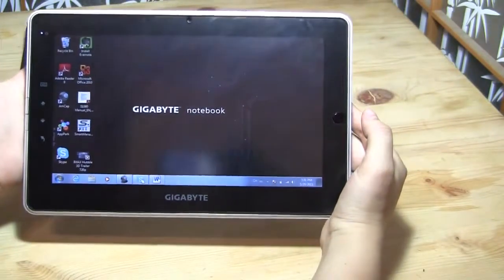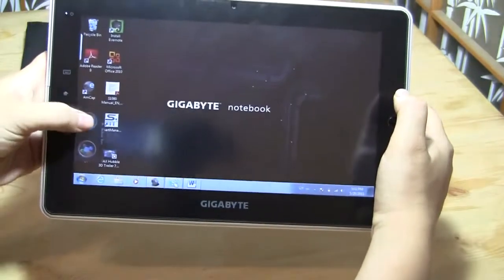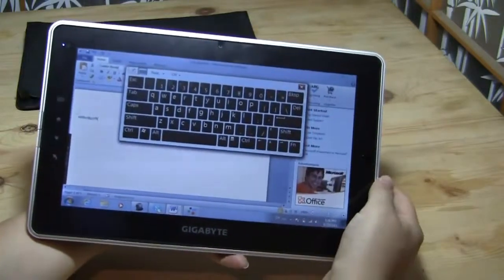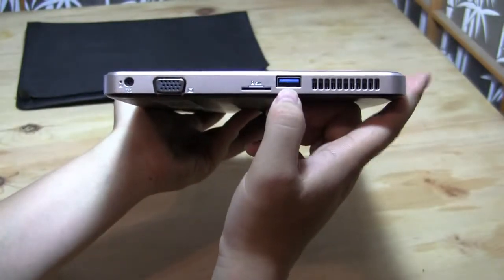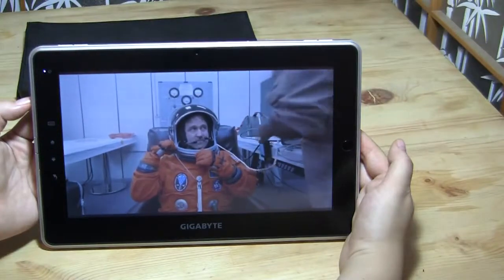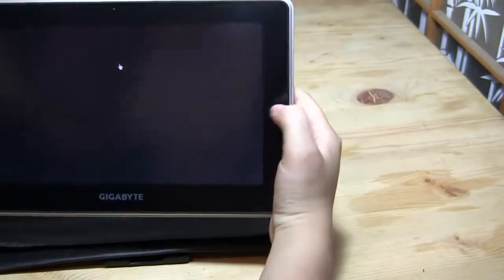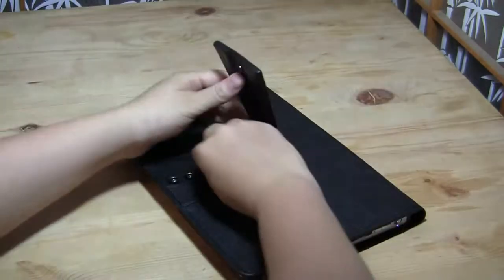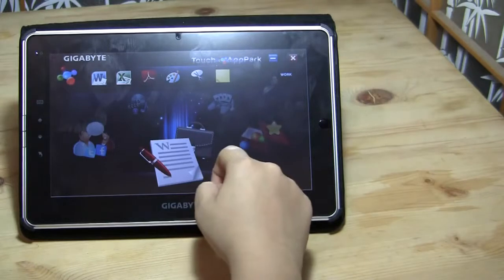Gigabyte S1080 Windows 7 Tablet Review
Gigabyte S1080 The S1080 is a Windows 7 tablet is running with Intel Atom N570 dual core processor featuring Windows Home premium.  The Features of the S1080 comes with a hot touch button, scrolling toggles, up and down buttons, power button, volume rocker, SD card slot, right and left mouse click, USB 2 & 3, Ethernet port, MIC jack, two speakers, side fan, SIM card slot, VGA, PSU, Docking station port and hinges, and 2 GB of DDR3 RAM with a 320 GB hard drive.